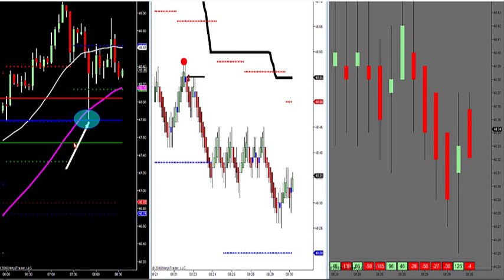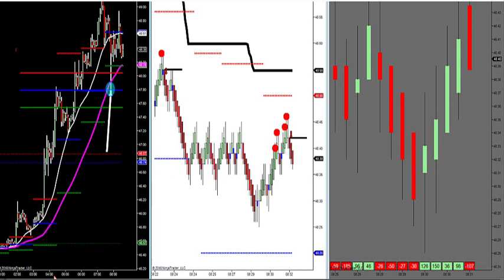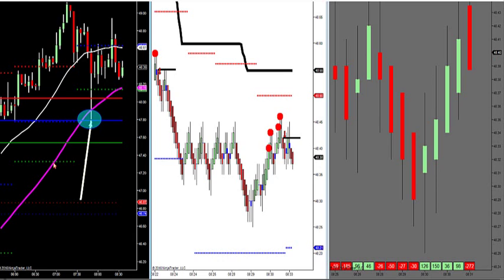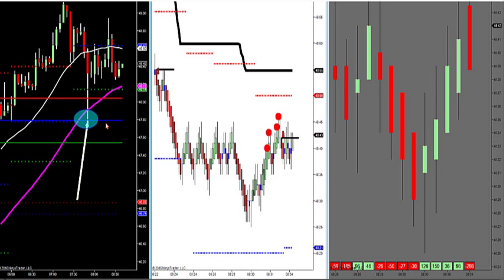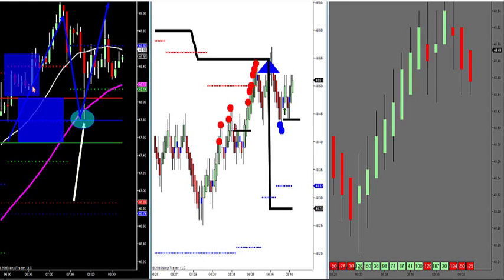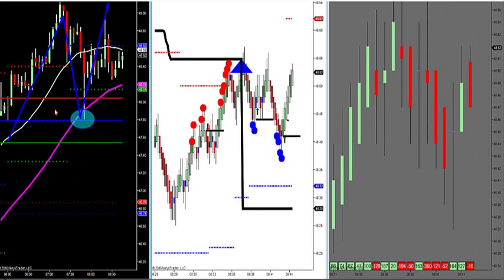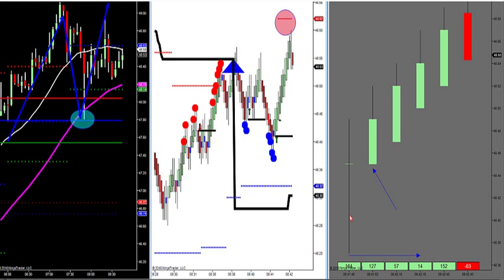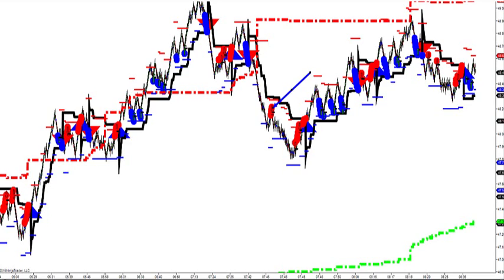11-30-16 How To Trade Order Flow - DayTradingTheFutures.com